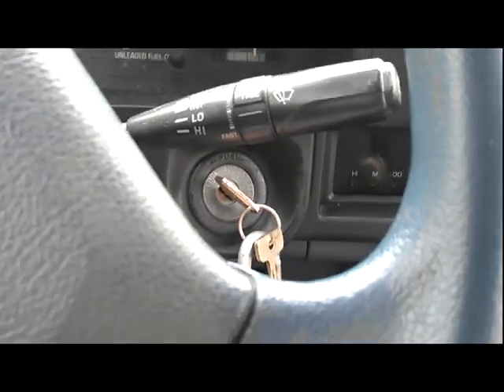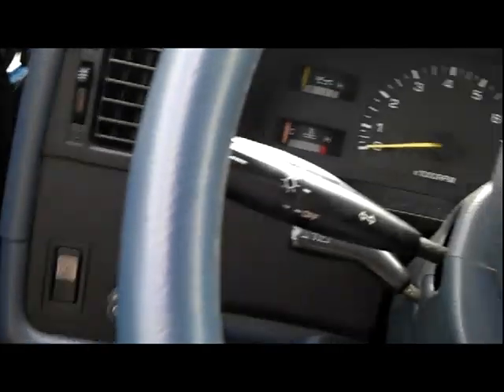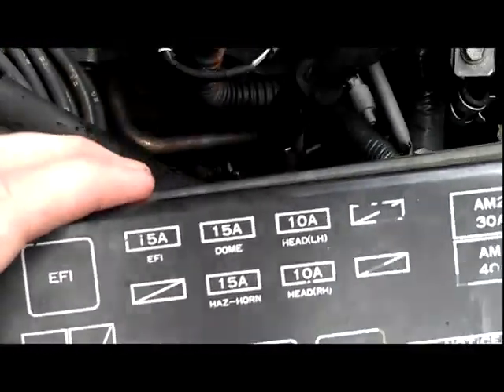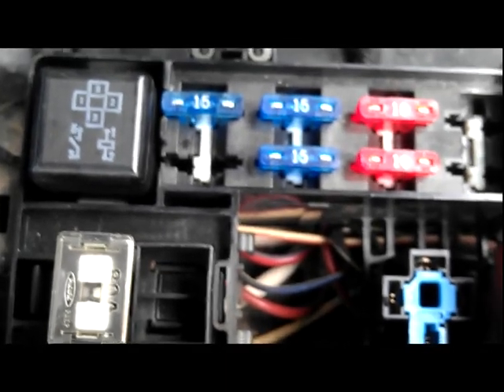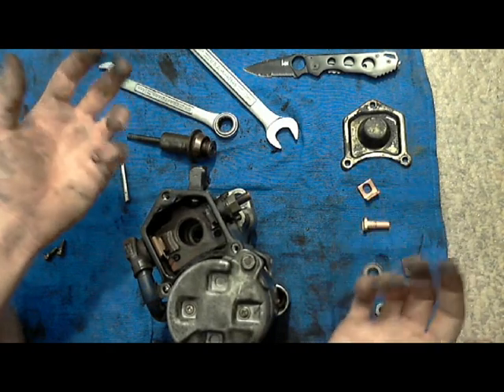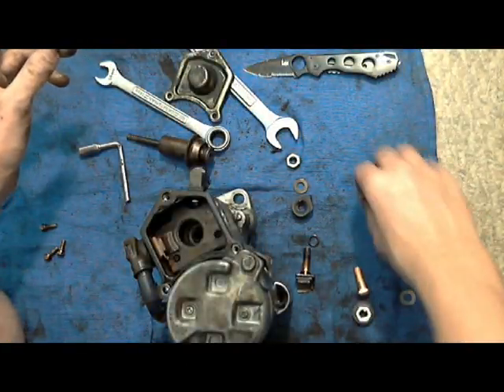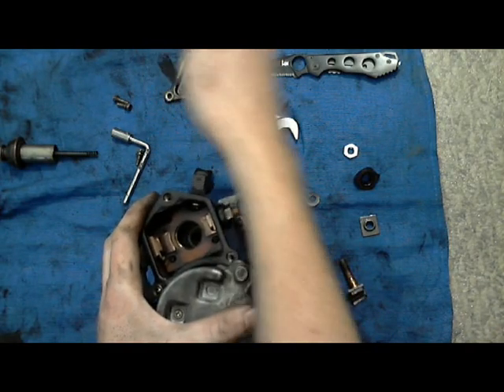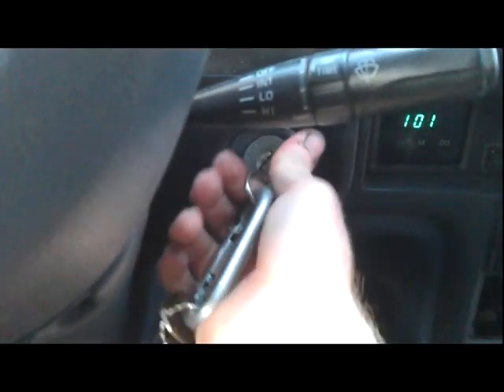Rebuild a Toyota Starter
Most starters can be "rebuilt" in this way by simply replacing the contacts inside. Two years after this video I sold the truck and it was still starting perfectly. This is not a full starter rebuild, it is only a video of me replacing the starter contacts, which is all that needs to be done in this case.

The starter contact set is part number 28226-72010 and it fits most toyotas.

Or buy the contact set for other toyotas 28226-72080